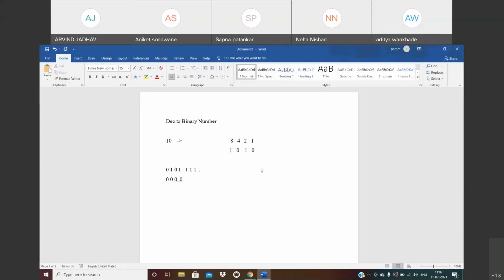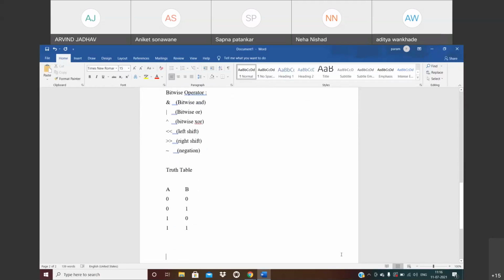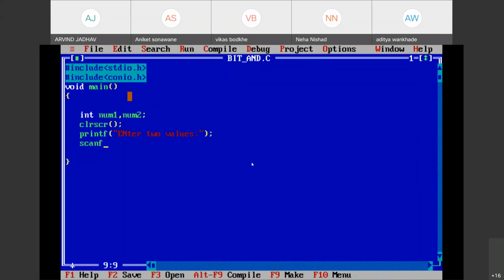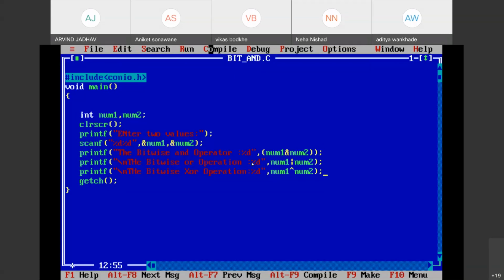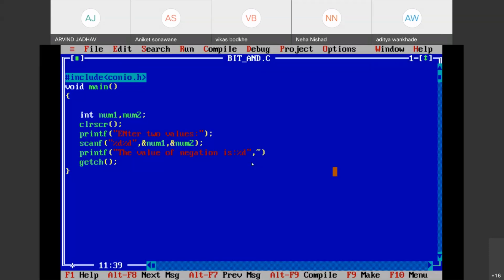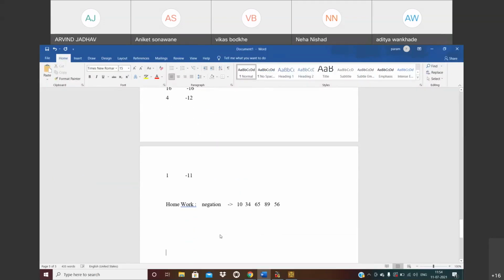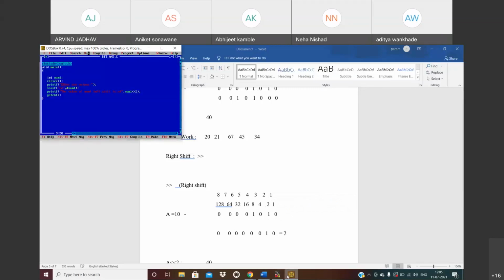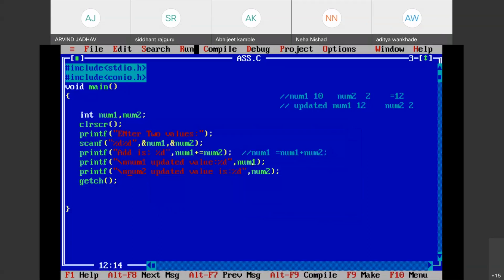CPC DAY 9 C LANGUAGE